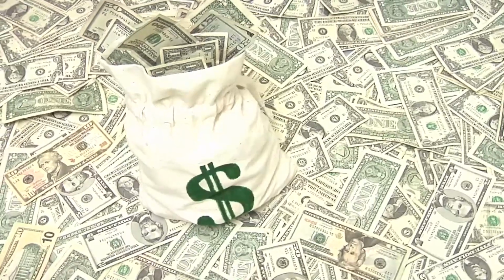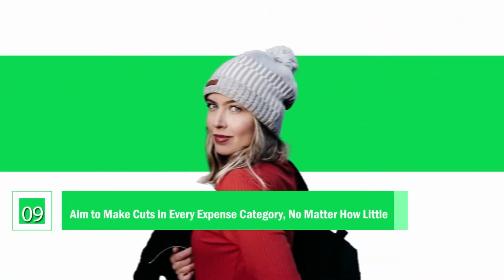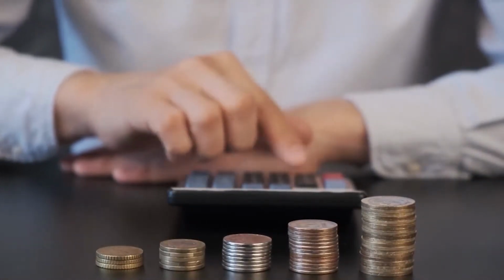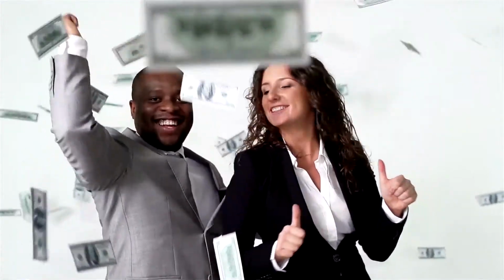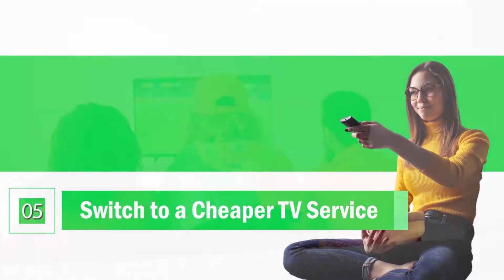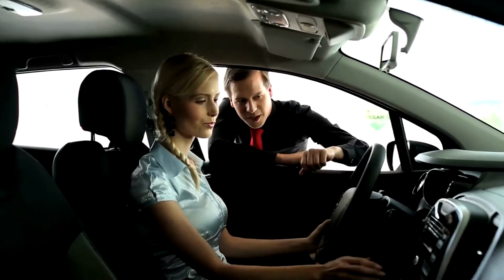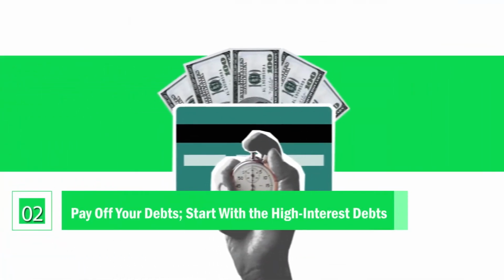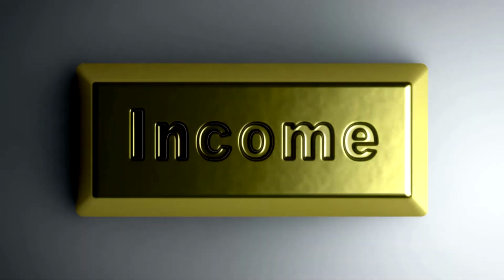10 Ways On How To Save Money With Low Income (Minimum Wage)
In this video, we reveal 10 Ways On How To Save Money With Low Income and unique new ways for doing it even with minimum wage. If you are looking for money saving tips on low income you’re  in the right place. This in our opinion some of the best tips on how to save money on a low income that’s out there and once you watch this video, you will see why.

Frugal Facts is the channel giving you money saving tips; allowing you to live a more frugal lifestyle. If you have ever wondered how to be frugal, how to stop spending money, or just needed some frugal tips- this is the channel for you!
With every video we aim to provide you with ways to save money as well as saving money tips. We all want to save some extra cash, and feel like we need some frugal living tips, but often don’t know where to start. However, Frugal Facts is here to get you on the way to living frugal and enjoying your frugal lifestyle.  If you need to know how to save money fast, or you want to achieve a frugal state of mind.